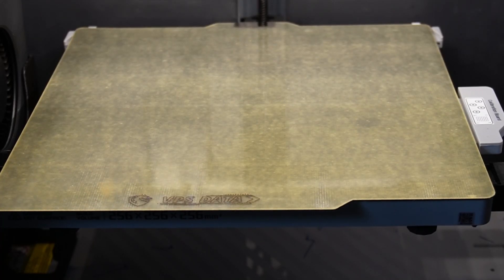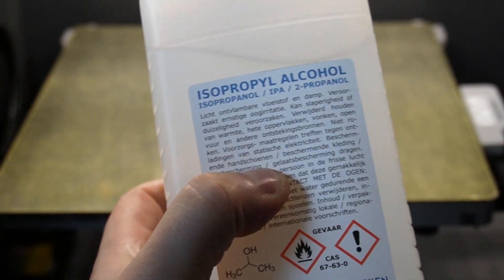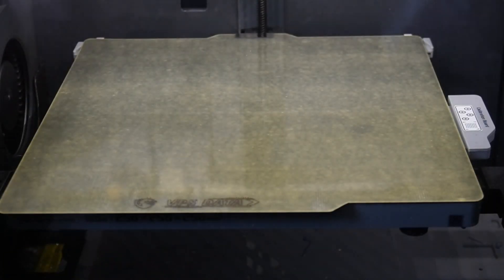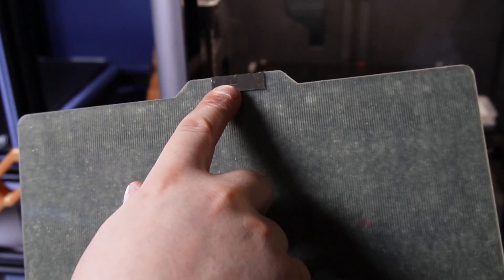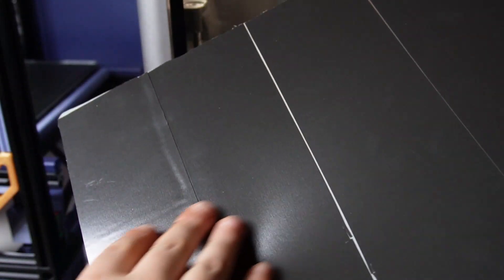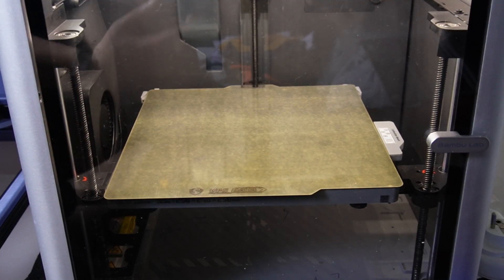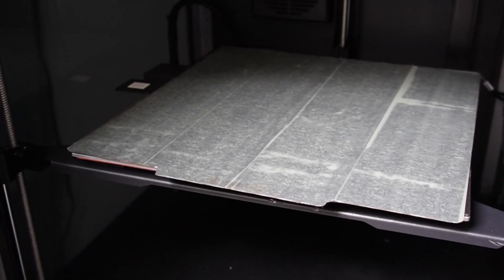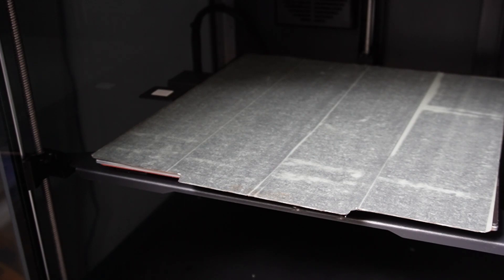Garolite G10 G11 printbed surface TEST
we tested this New printbed surface on the bambu X1C to completely eliminate bed adhesion problems, did it work?

Remember, backing a project on Kickstarter is not the same as buying an existing item in a store, and as such receiving a reward in return for pledging is not guaranteed.